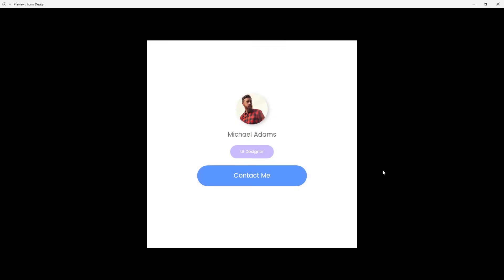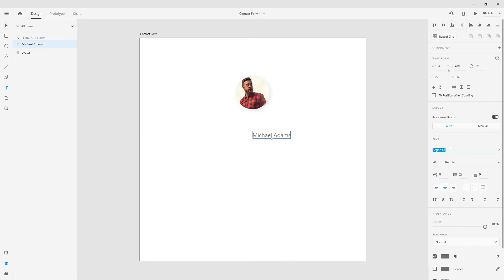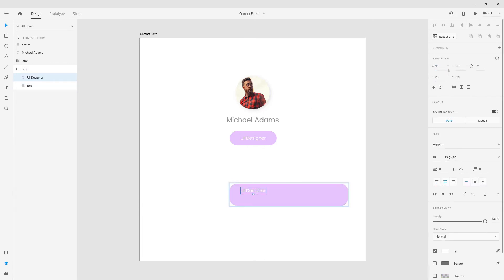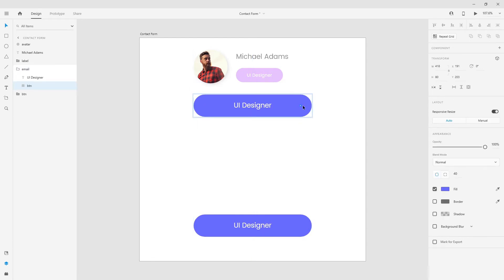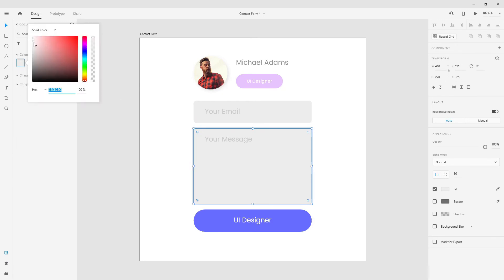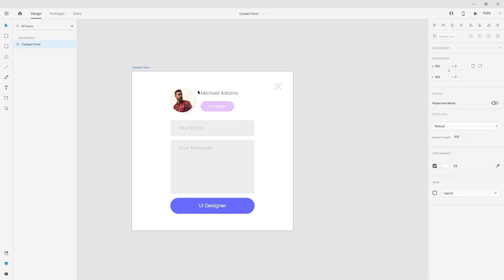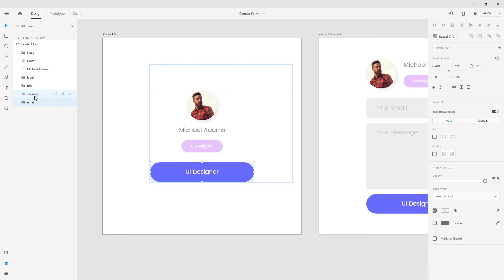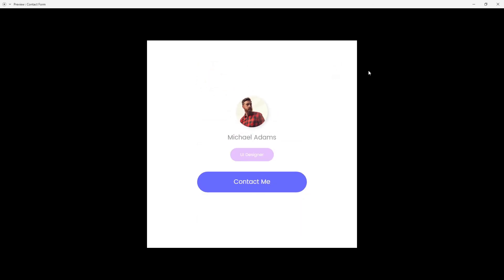Contact Form Design In Adobe Xd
In this video i am going to show you how you can create and animate contact form in Adobe Xd. Contact form design in Adobe Xd can be super simple with components and since you can animate it right inside Xd, it is an all in one solution. We are not going to use any plugins, but all default tools that Adobe Xd has.

Alex